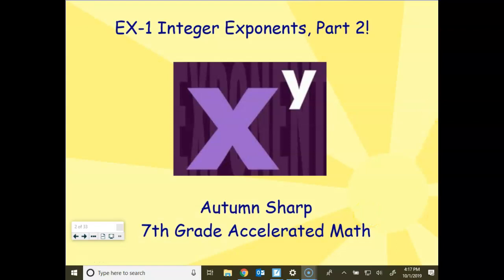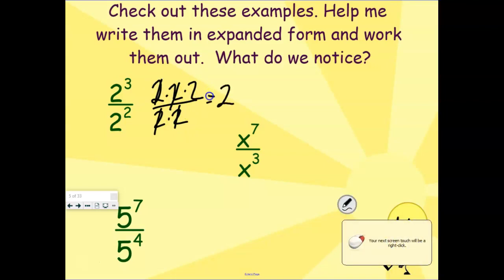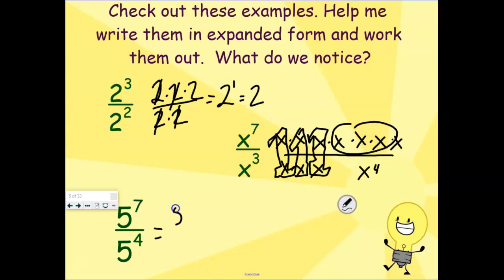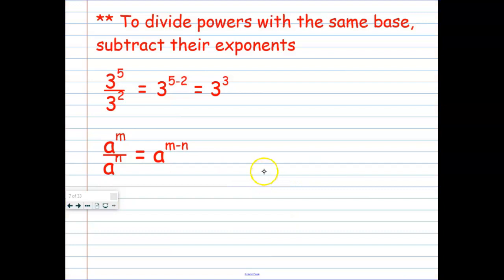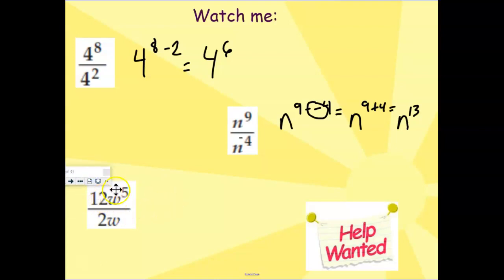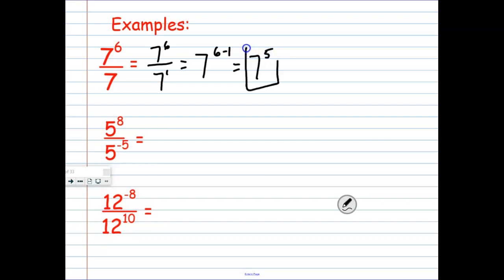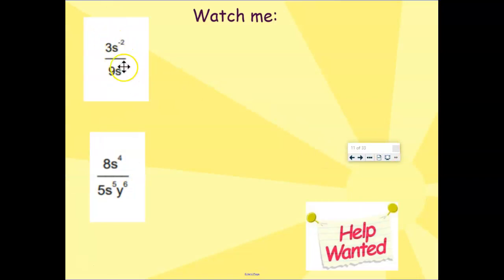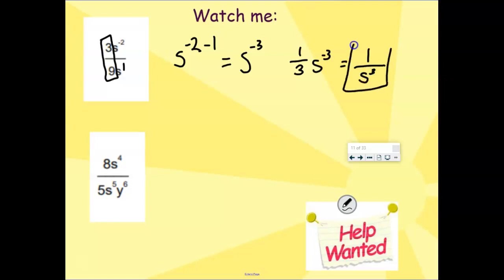EX-1, Integer Exponents Part 2